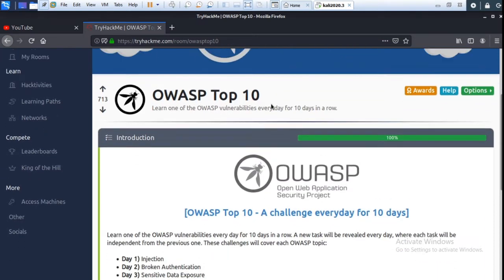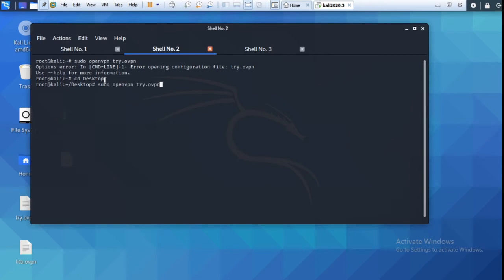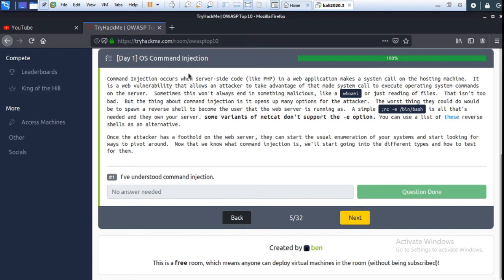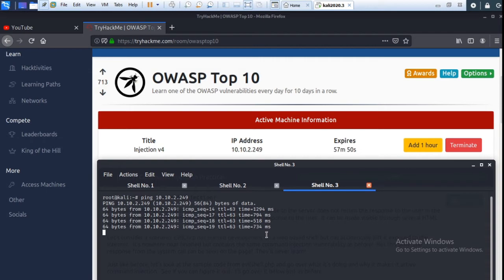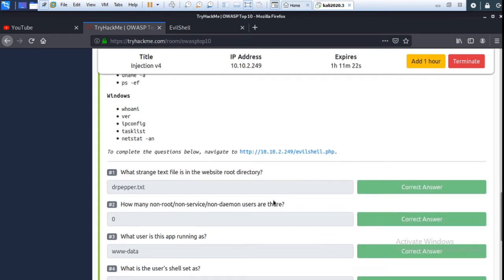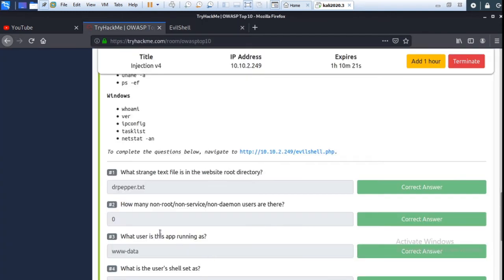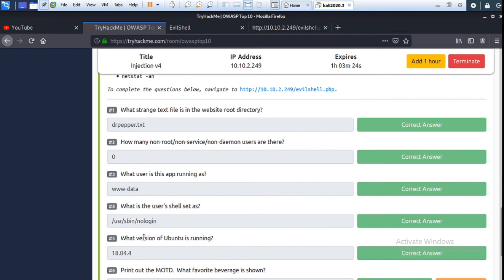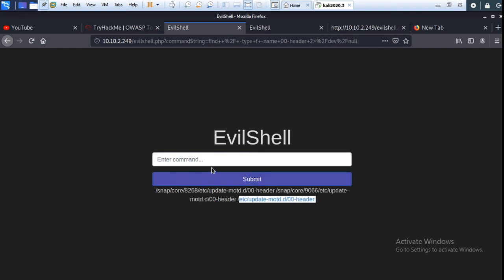OWASP Top10|Day1 Introduction|Accessing machines|Command Injection|TryHackMe|walk-through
1. Owasp top 10 day 1Introduction

You can follow me on:
Offcampus Drive( Placement & Internships only)